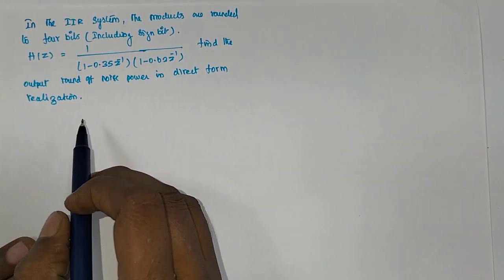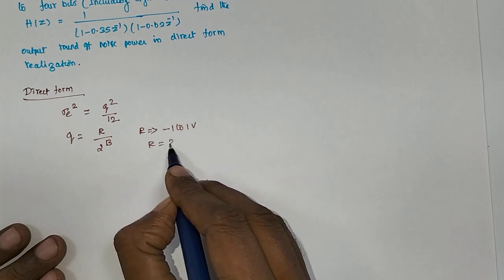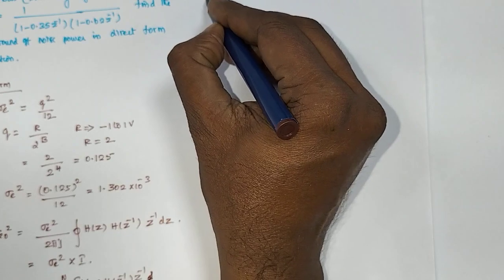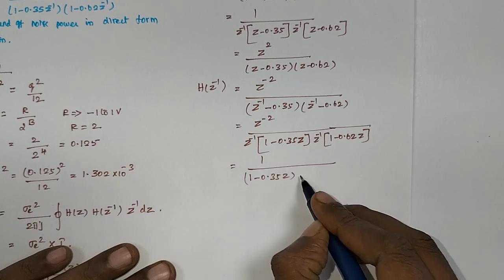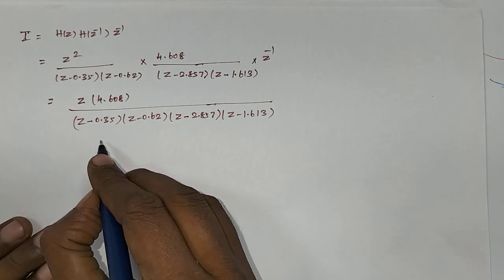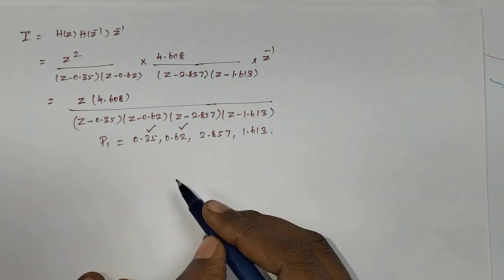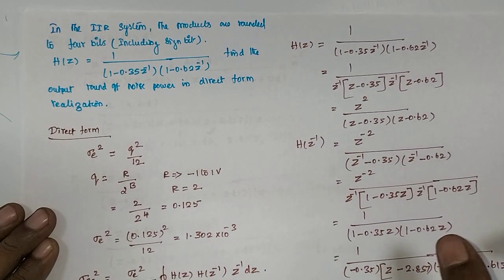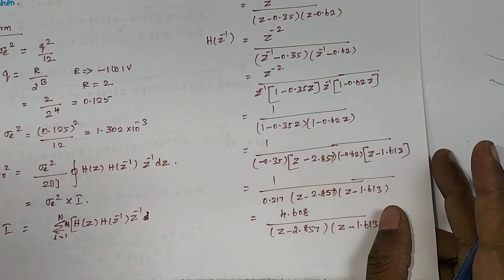Error Due to Product Quantization-Direct Form Realization